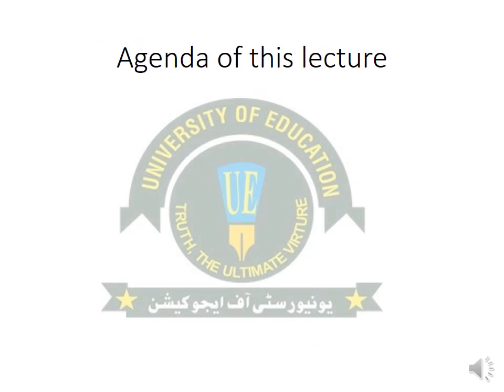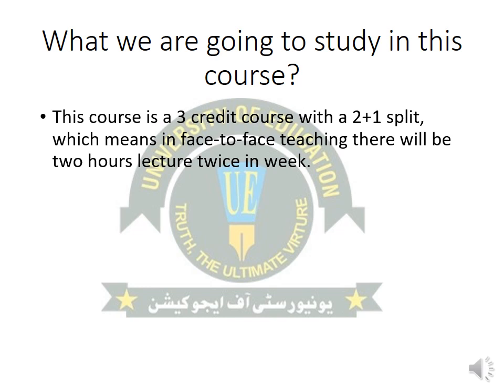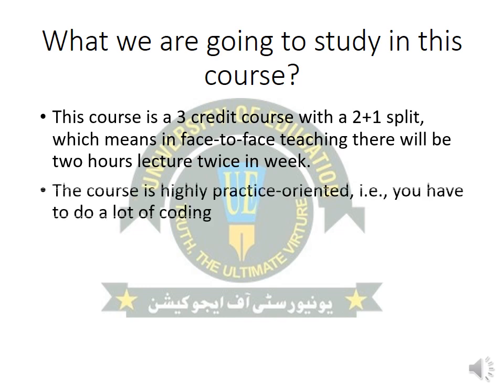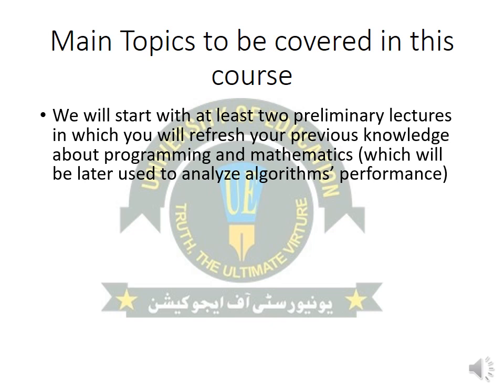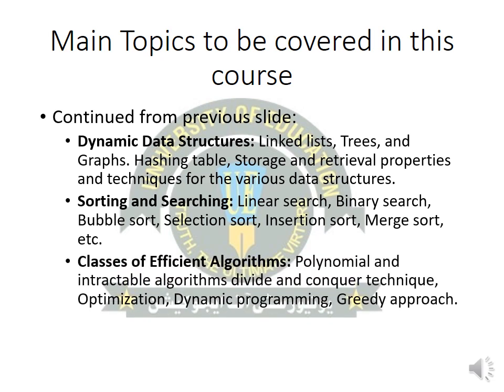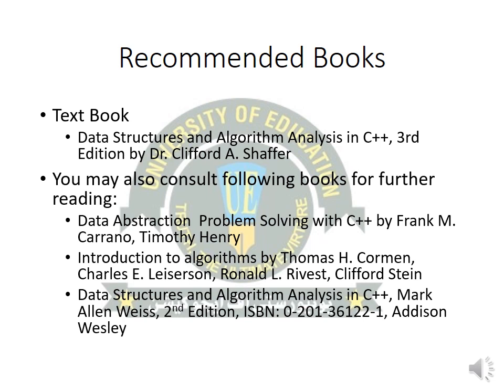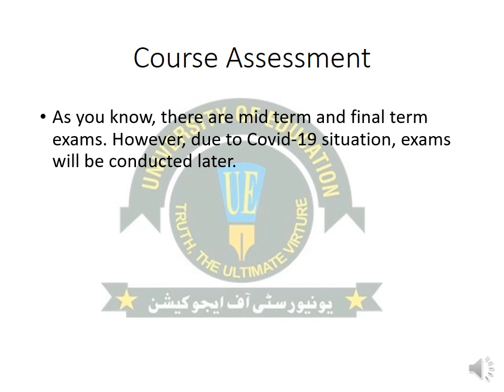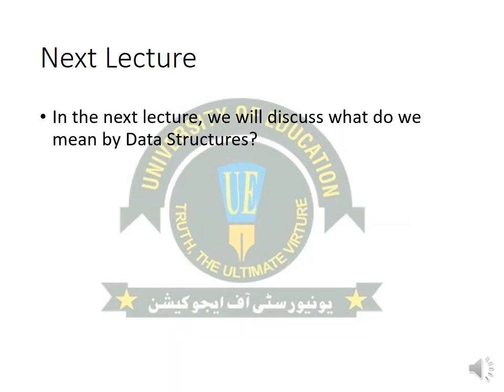Lecture01 | COMP2113 | Introduction to the course